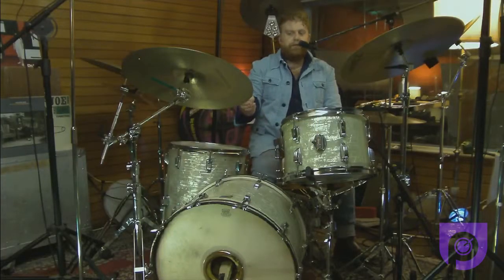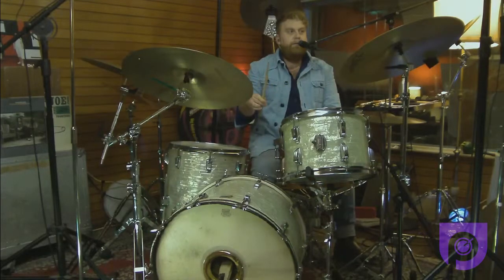Swing Time keeping beat 50bpm #9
Want to support Pocket Percussion?
All of our content is free for you to use and improve on your skills.

Pocket Percussion offers a unique online experience to learn how to play the drums and other percussion instruments. Starting from the very basics we will guide you step by step on how to improve your drumming skills.

Pocket Percussion is owned and run by Sydney-based drummer Luke Herbert. Luke has over 18 years of experience in drumming and percussion education. He has toured internationally as a session drummer and has studied under jazz greats such as Joe Morello and Bernard Purdie.

Why are we doing it?
Pocket Percussion was born from the idea of guiding students in their studies when the teacher is not around. Often it is difficult for beginners to guide their practice in an effective manner. We are aiming to provide an educational framework for drummers of all levels that will allow them to practice effectively with clear goals.

Subscribe to our channel and also check out our website for lots of exciting new features in 2020 including an ONLINE STORE for sticks, t-shirts, practice pads and much much more...